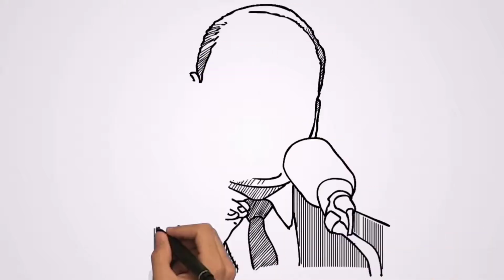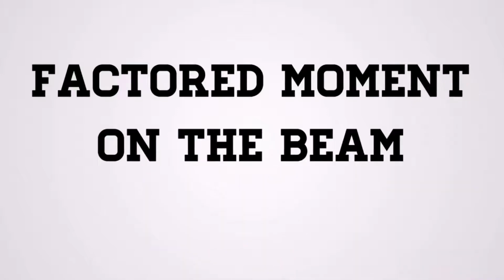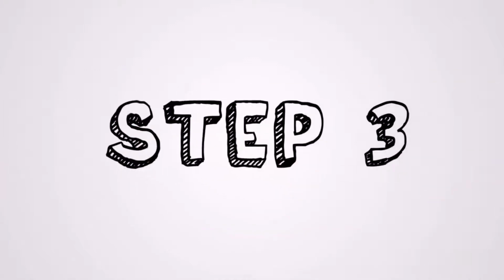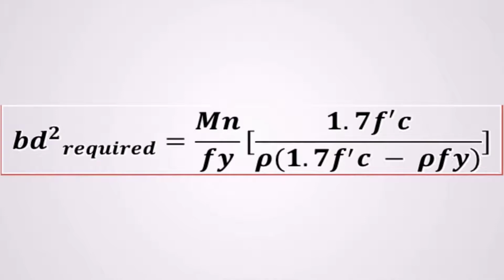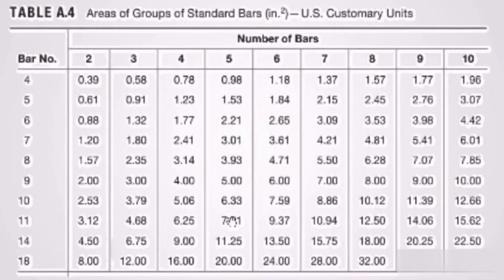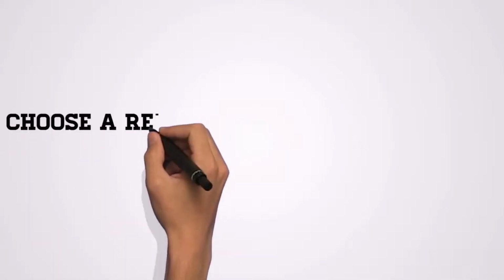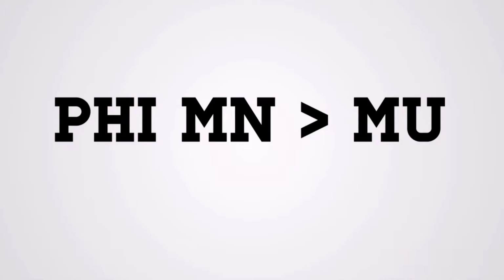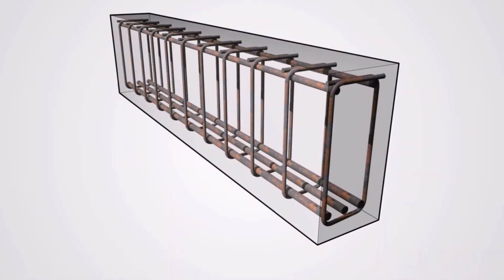What are the steps for designing beam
Hello Everyone!! in this lesson we will discuss what are the steps for designing a beam. Beam is really one of the most important elements in structures because they are used to support the weight of floors, ceilings, and roof of a building and also to transfer the load to a vertical load-bearing element of the structure.
Because of this, we need to properly follow the steps to design them.